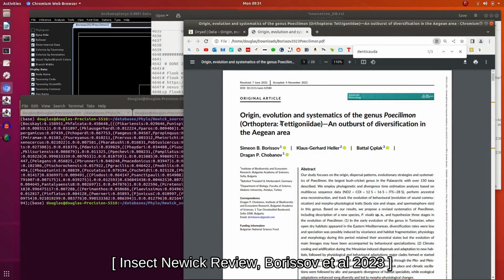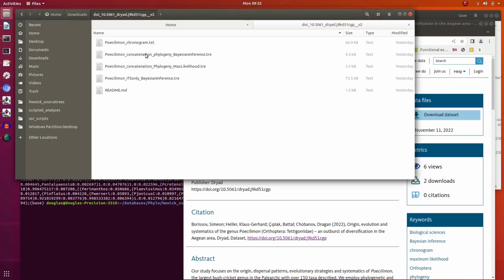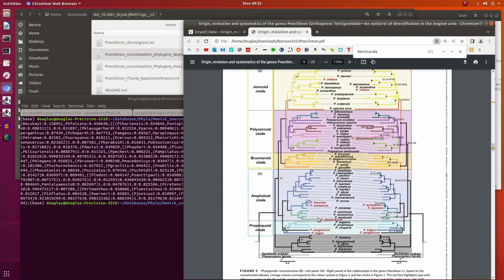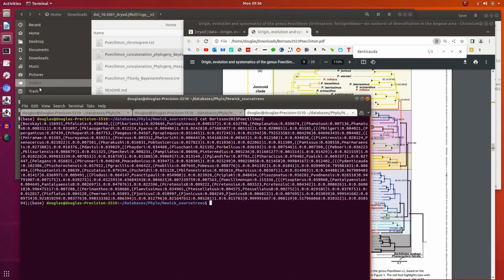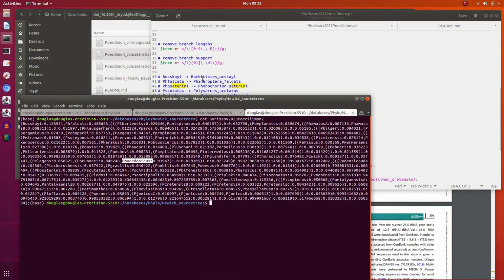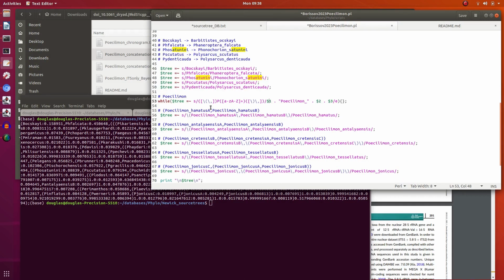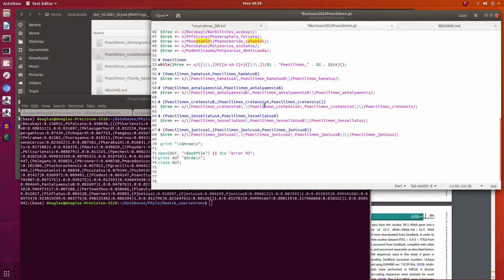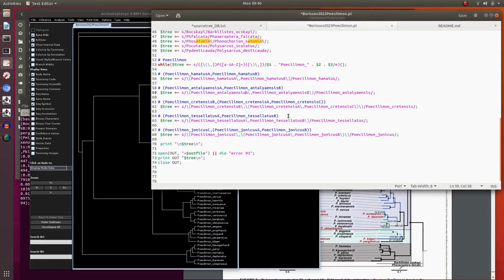Insect Newick Review, Borissov et al 2023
Phyloinformatics at work. Insect Newick Review, Borissov et al 2023